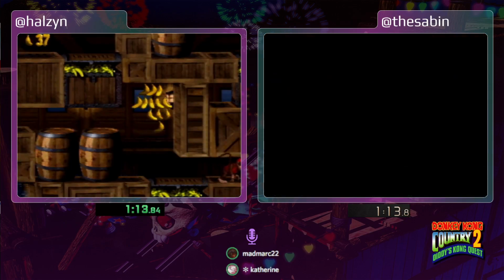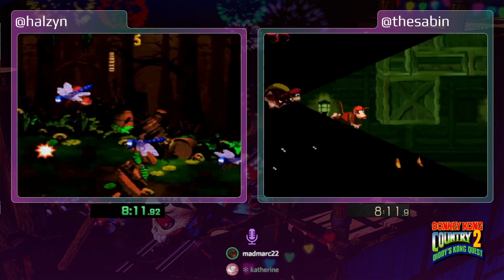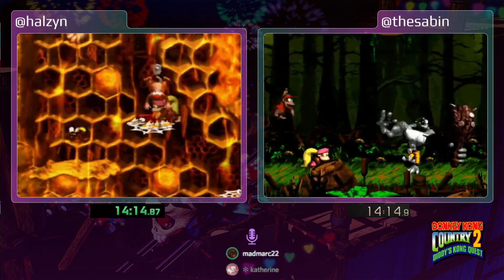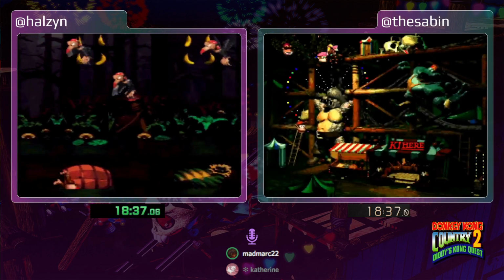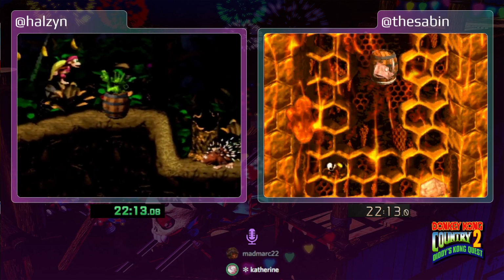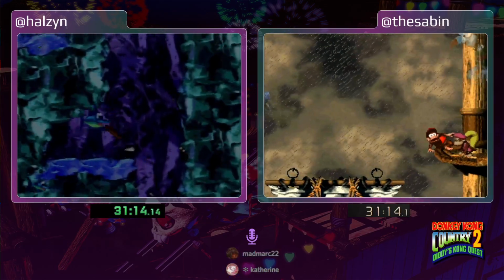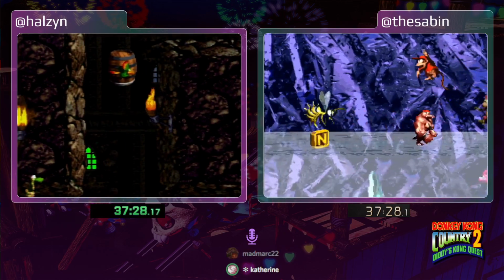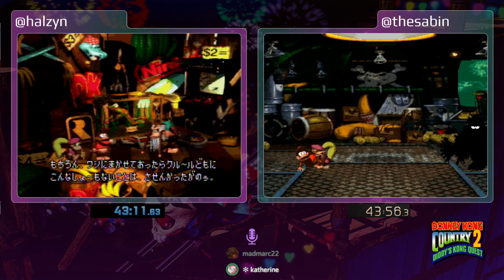DKC2 Any% Tournament WR2 - halzyn vs. TheSabin